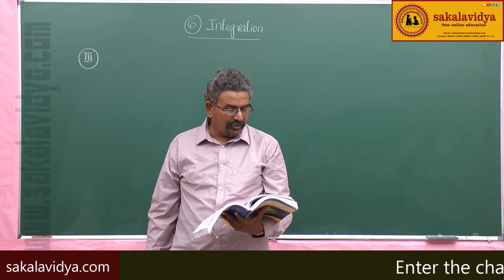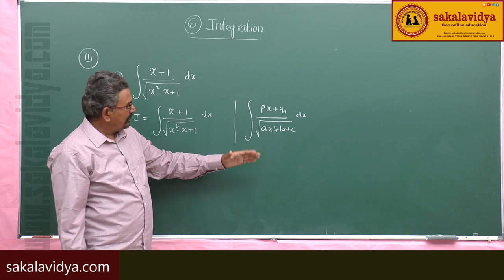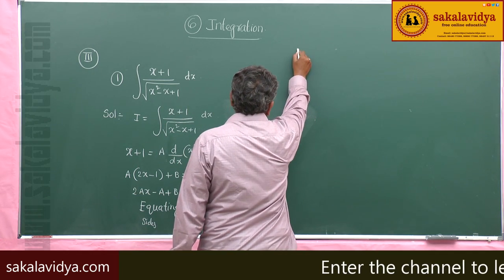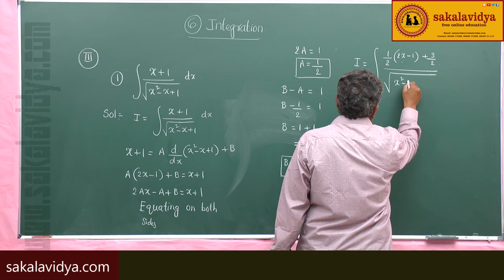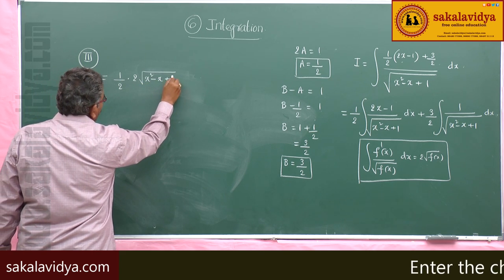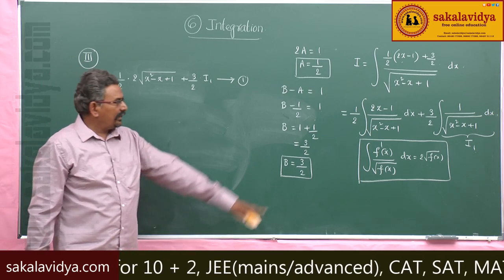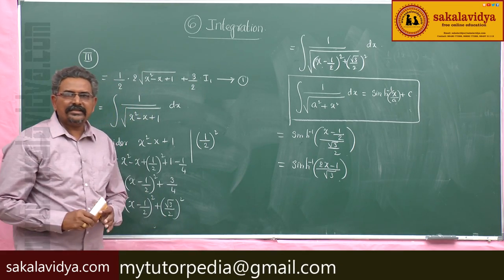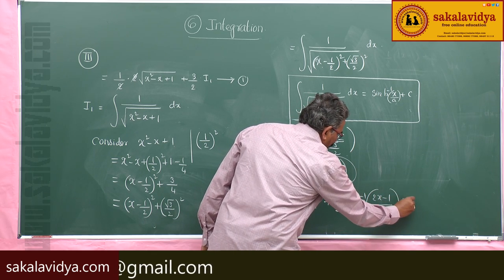INTEGRATION PART 68